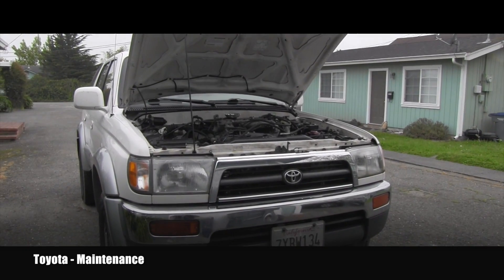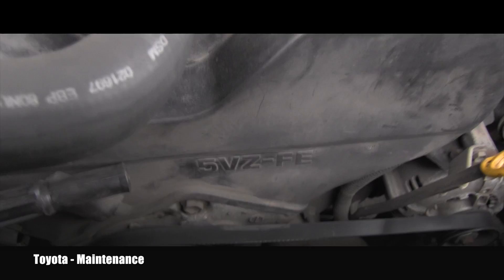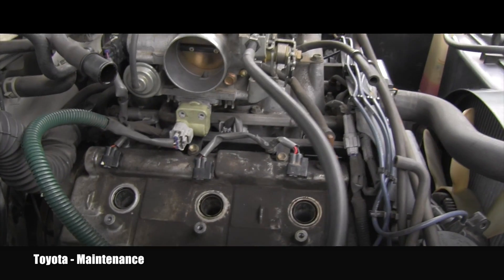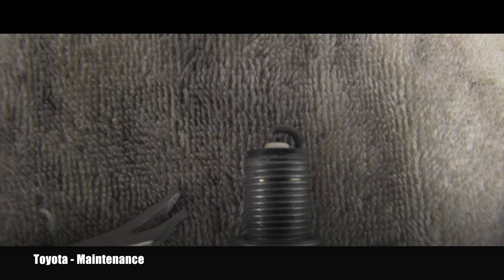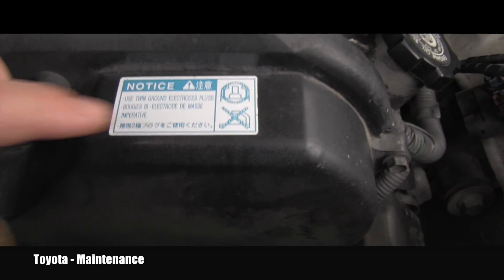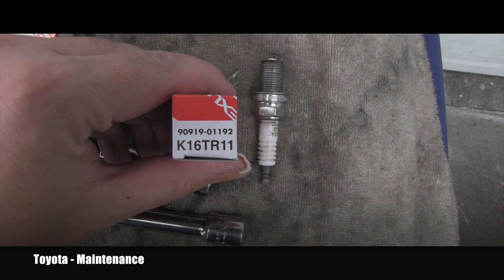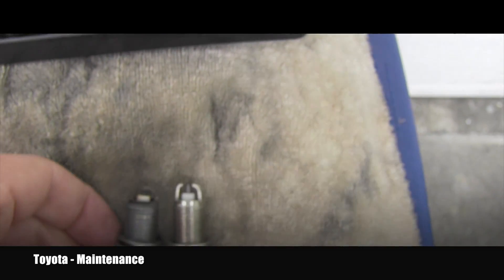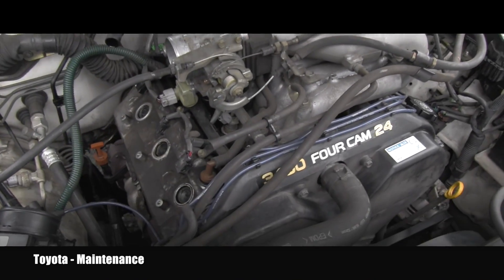Toyota V6 Engine 5VZ-FE Spark Plugs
Toyota 5VZ-FE needs twin tip electrode spark plugs